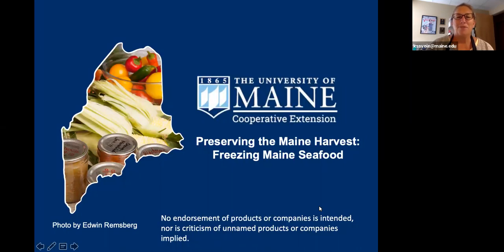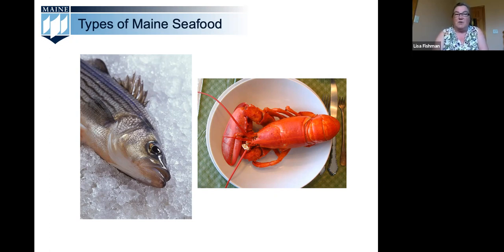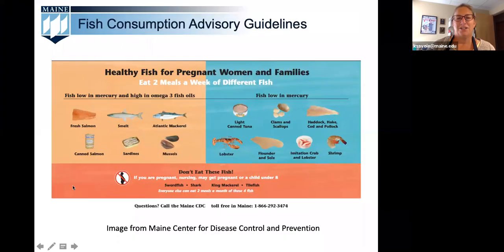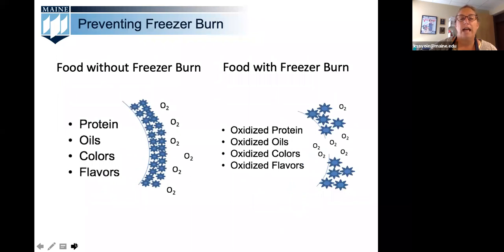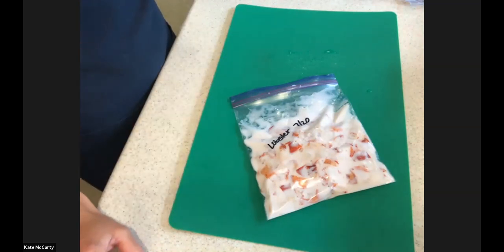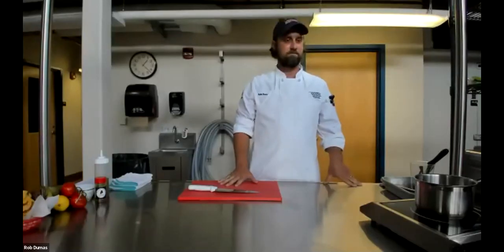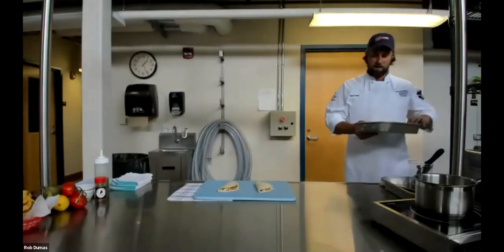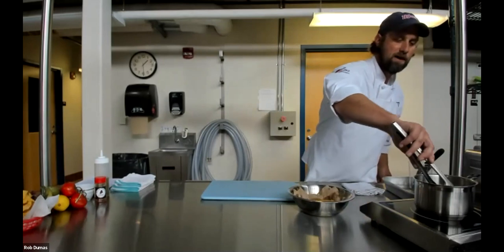Preserving the Maine Harvest: Freezing Maine Seafood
University of Maine Cooperative Extension staff demonstrate how to freeze Maine seafood, how to break down a lobster and freeze leftover meat, and five steps to support local seafood.